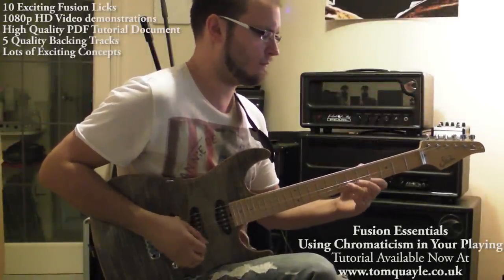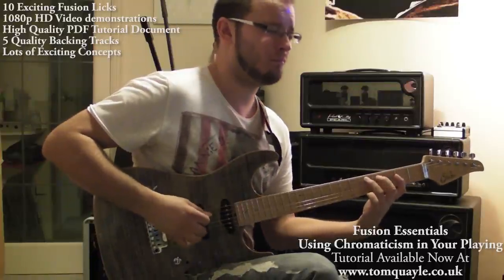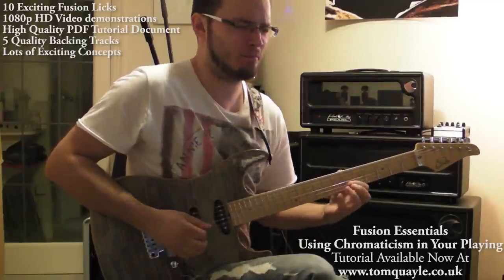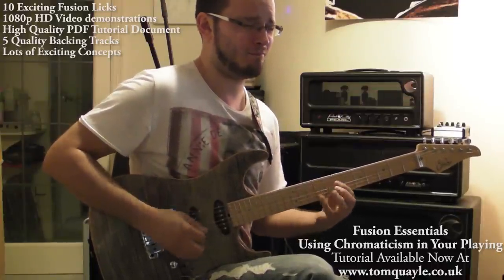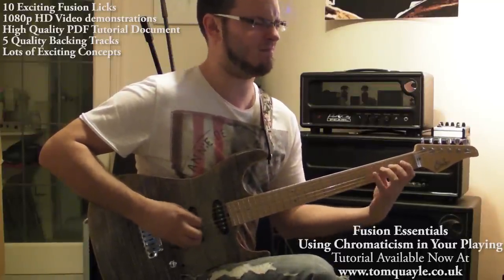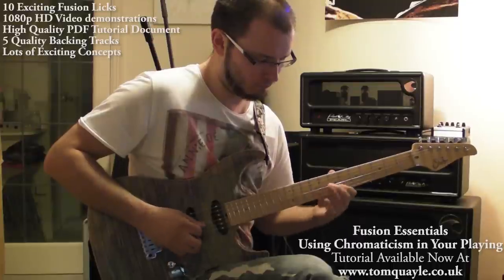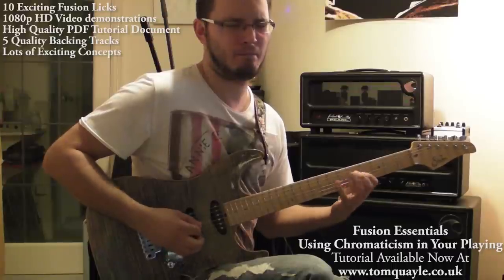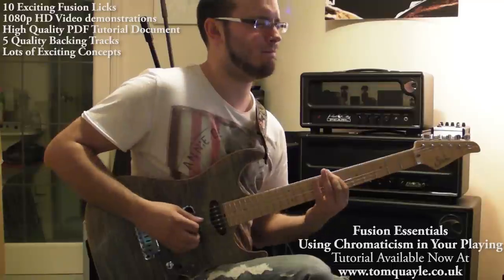Fusion Essentials - Using Chromaticism in Your Playing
Using Chromaticism is a fundamental aspect of fusion and jazz guitar playing. Chromaticism gives your playing a hip, modern sound and sophistication. This tutorial will take you through some great concepts and ideas for ways that you can add chromaticism into your lines starting from the simple up to complex jazz principles of approach notes and bebop scales.

The tutorial includes lots of example licks fully explained and demonstrated on 1080p HD video and an indepth PDF tutorial document detailing all concepts with examples. This could be all you need to take your fusion, rock or blues playing to the next level you've been looking for. Also included are 5 backing tracks to jam along to and practice the licks with.

This tutorial contains: -
Full 1080p HD Video outlining licks
5 Great Backing tracks to jam to
10 fresh sounding and exciting fusion licks
Video demonstration & breakdown of each lick
High quality PDF file explaining each concept in detail

Instant Download in PDF, Mp4 and Mp3 format.
HD Version - 1080p Video (300Mb download) - $25.00